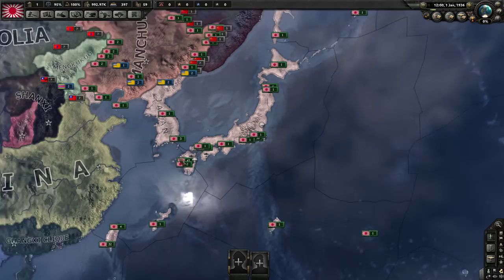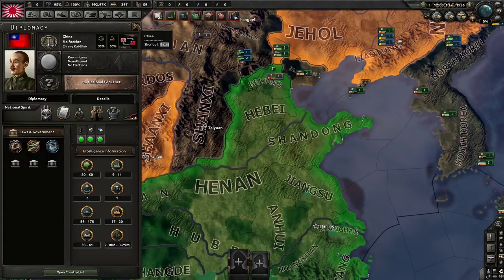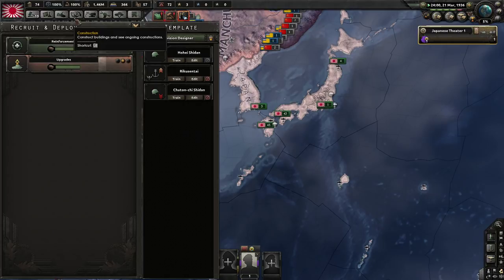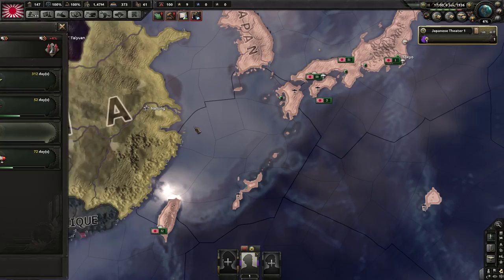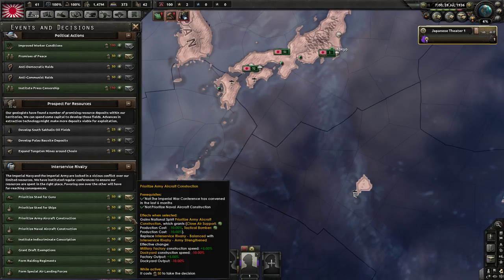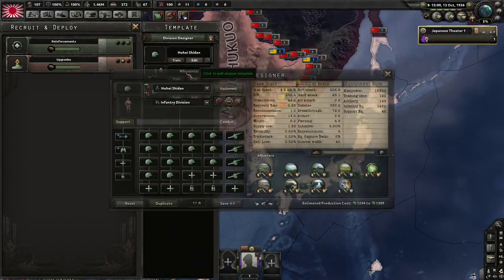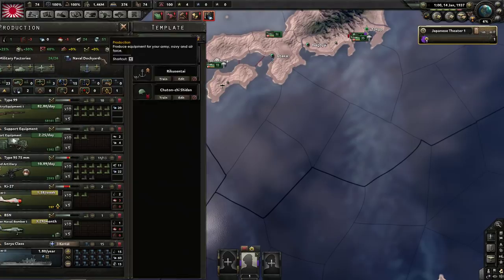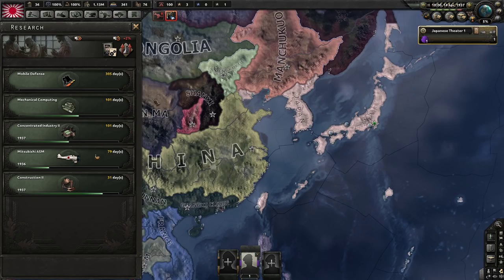Hoi4 Guide: Japan startup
If you have any other strategies you like to use as Japan. Please leave it in the comments.

Want to chat with me or just wanna have a discord to chill in? Follow link